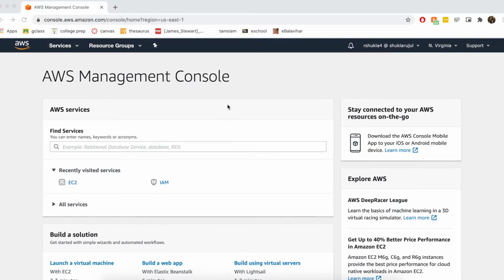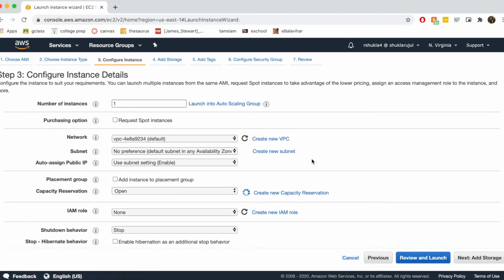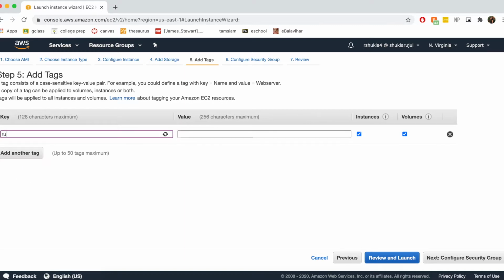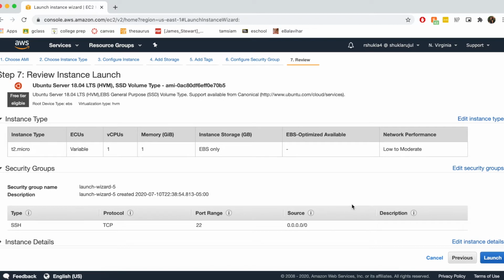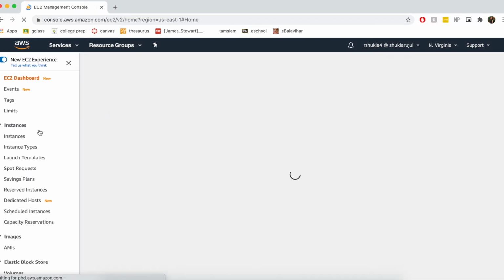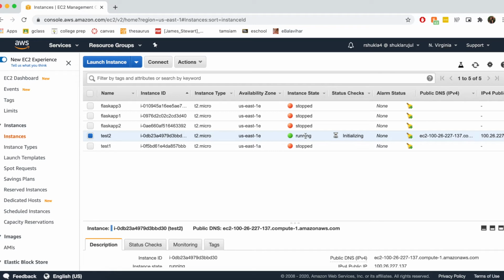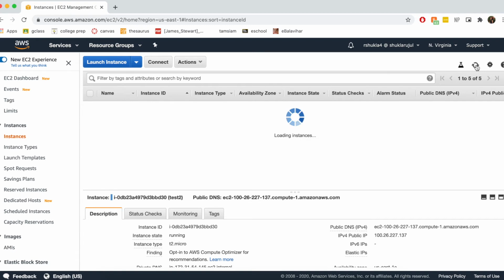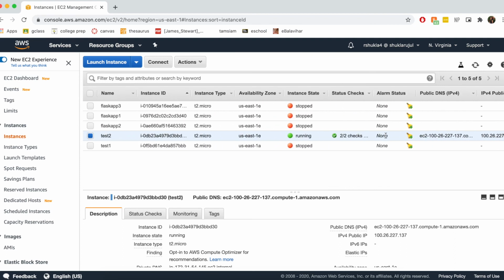Launch an AWS EC2 Instance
Learn how to launch an EC2 instance on AWS (Amazon Web Services)! I have recently become an AWS certified cloud practitioner, so I created the videos to share my knowledge with others. Hope this helps!! :)